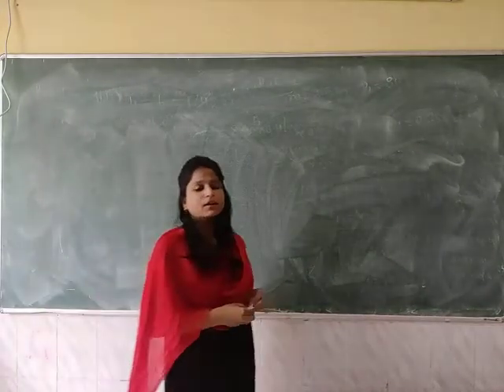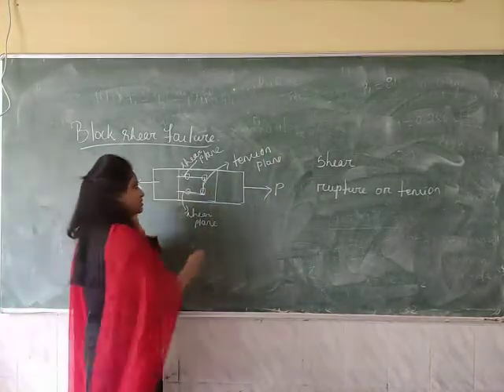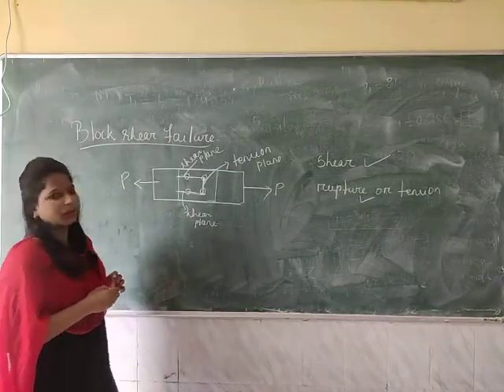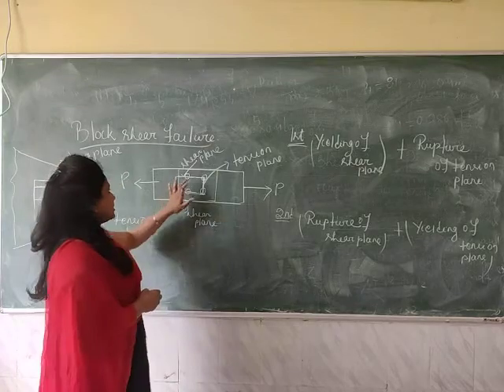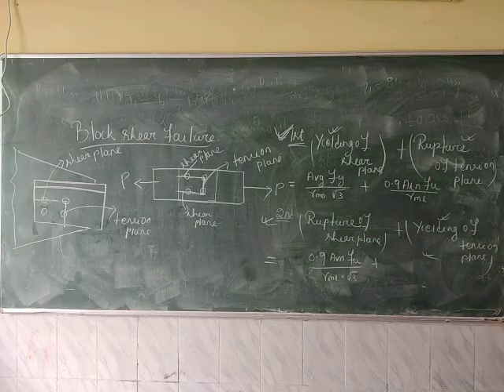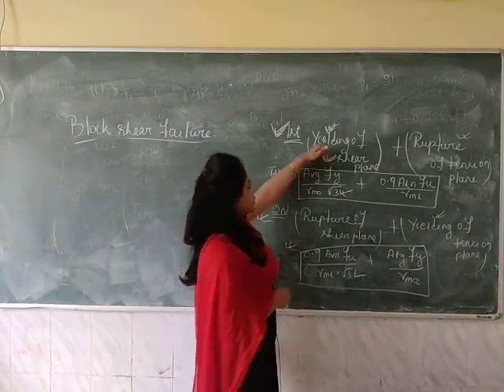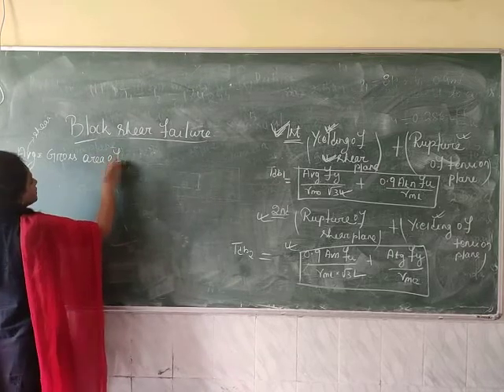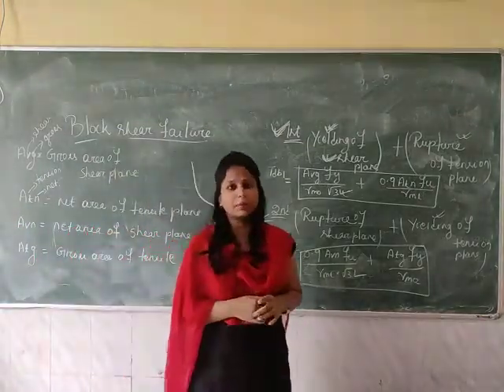STRUCTURAL DESIGN II/LECTURE 26/5TH SEM/FOR DIPLOMA CIVIL ENGINEERING STUDENTS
Tension Member (part 2)